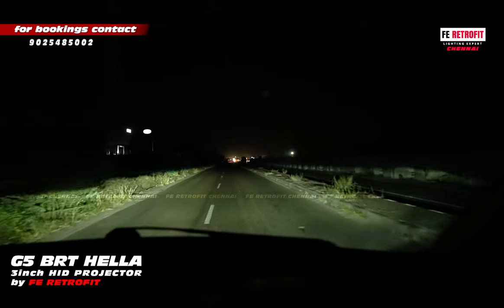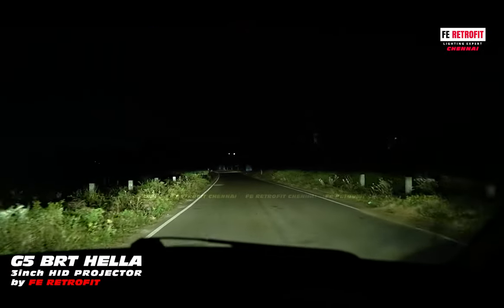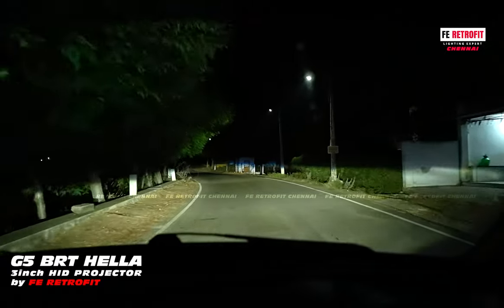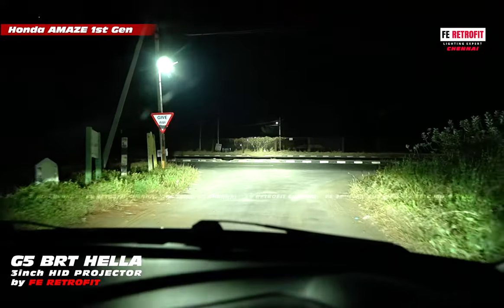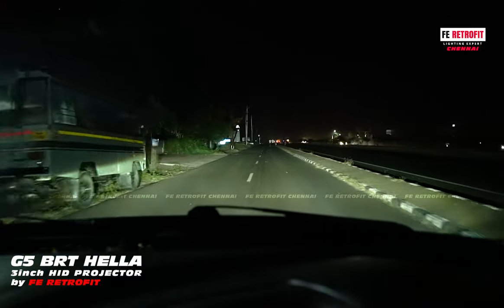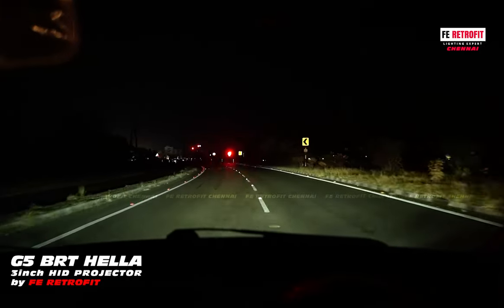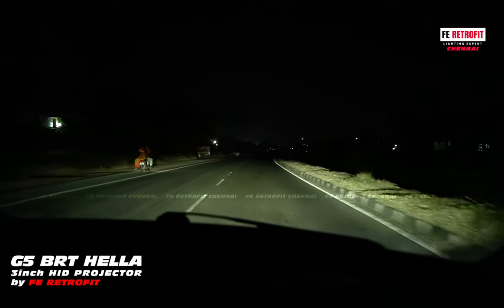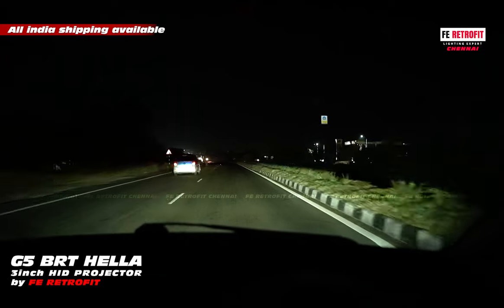Brightest GERMAN Engineered 3inch Headlight Projector | G5 BRT HELLA | FE RETROFIT | CHENNAI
Like to know all things about automotive lighting?
see why Headlight upgrade is mandatory for better & safe journey !

G5 BRT HELLA - 3inch Headlight Projector - Installed in Honda Amaze 1st Gen
Low & High Beam Function
True 55Watts Pure Performance
55Watts fast bright Z Series Ballast
High depth Neutral White 5500 Kelvin LUX PRO Bulbs
Wide and longest light through in segment
More than 13000 Lumens light output
1 Year Replacement Warranty
Best in Class Performance and Durability
Great Performance in Rain and Fog

Class Ahead !

Believe it! FERETROFIT IS POWERFUL!

FE RETROFIT Chennai
Location

Address - Chennai
# 06, ground floor, alikhan street, MKN Rd, Alandur, Chennai, Tamil Nadu 600016

Address - Karur
SF No.23/1, NH-44, Karur Salem Bye Pass Road, Vennaimalai, post, near Unity Exports, Karur, Tamil Nadu 639006